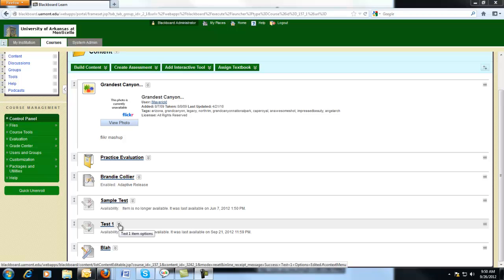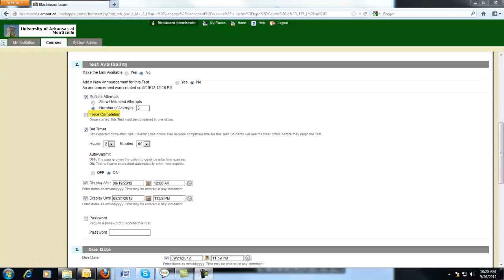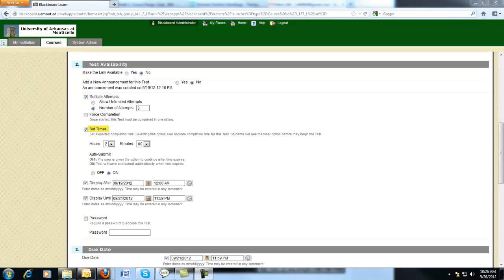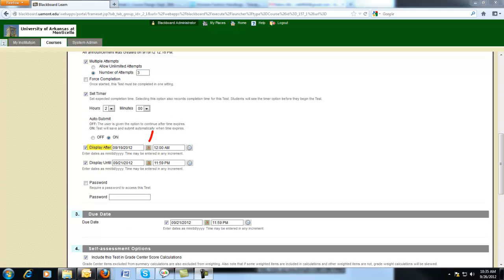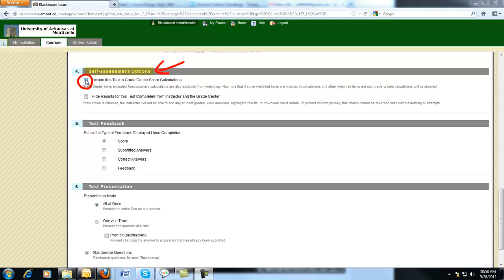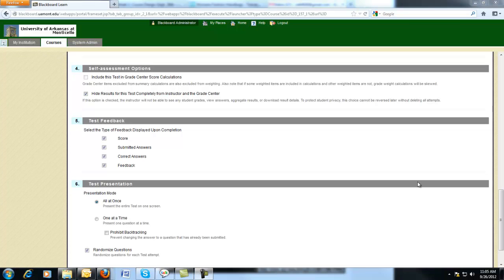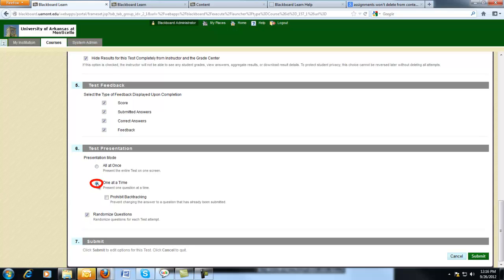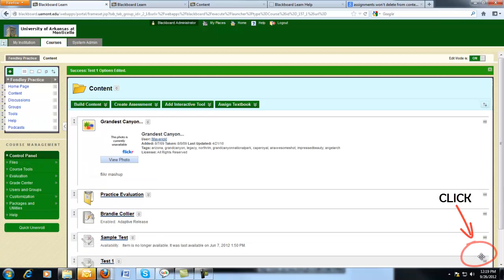UAM Blackboard Tutorial for Test Settings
UAM Blackboard Tutorial for Test Settings for Faculty